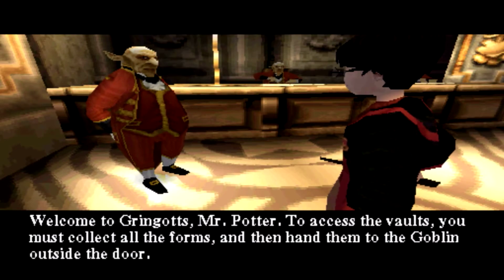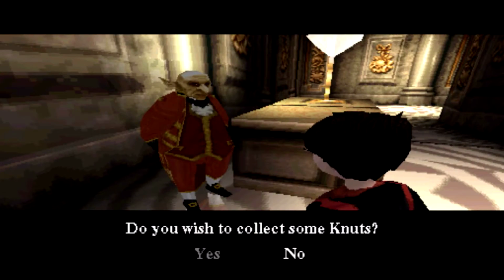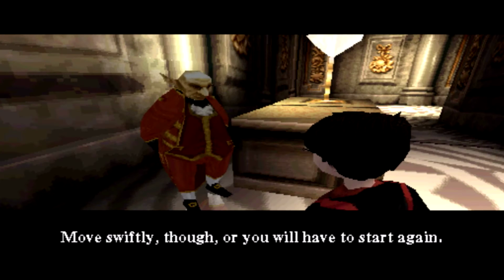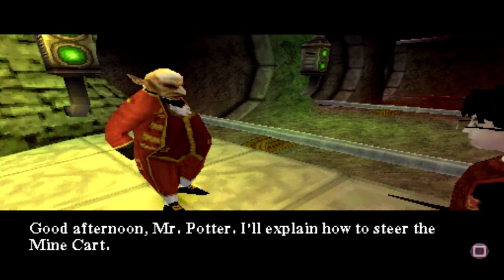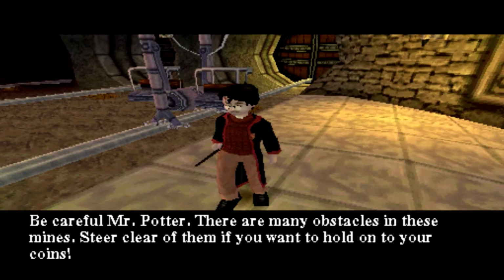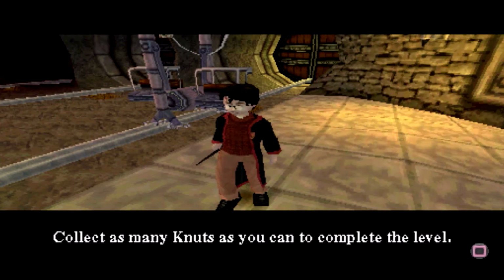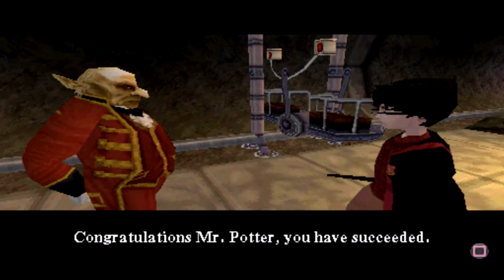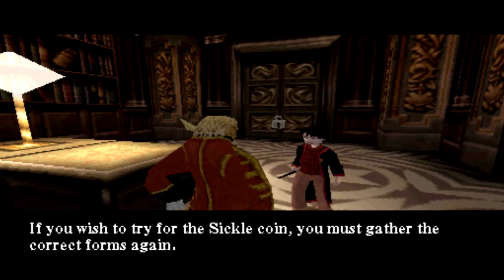Let's Play Harry Potter and the Philosopher's Stone Part 14 (PS1)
Harry Potter and the Philosopher's Stone is an Electronic Arts multi-platform action-adventure with heavy platformer elements video game developed by Argonaut (PS1).